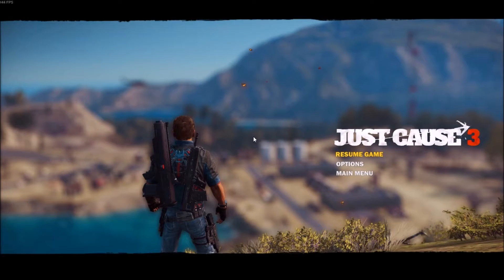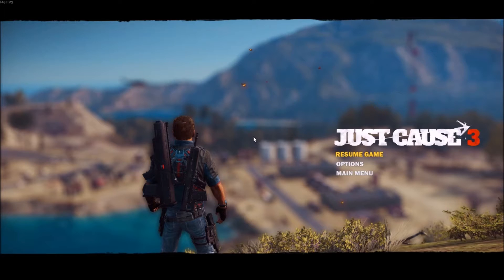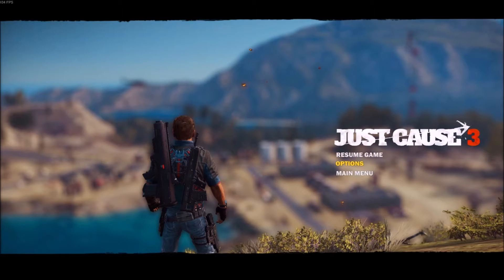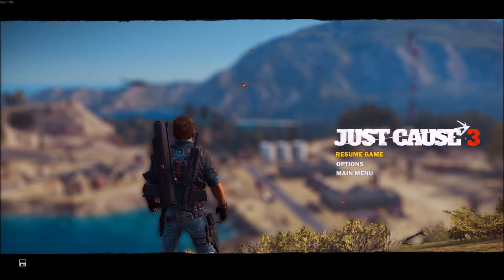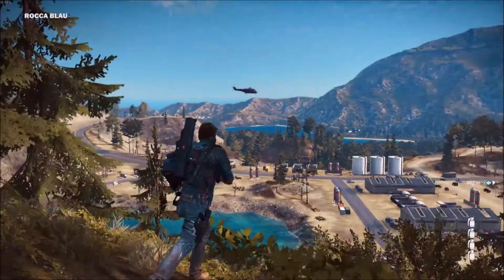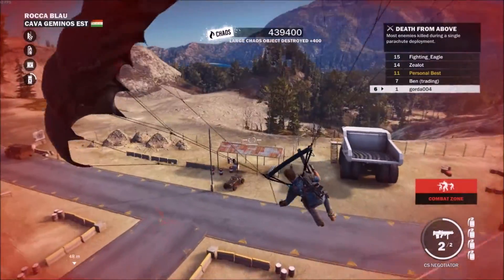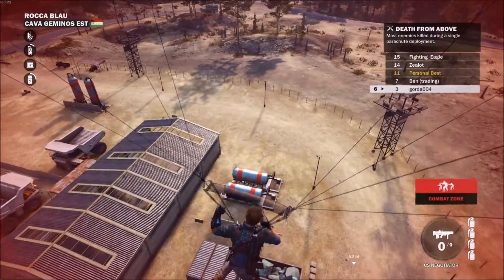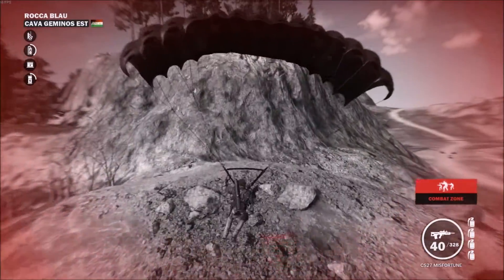Just Cause 3 PC Stuttering Fix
It's not a free fix, but for me it worked perfectly, no more stutters, no more 1 fps moments all smooth and consistent.

My PC specs are:
Intel i5
12GB Ram
Nvidia GTX 750 ti 2GB
120GB SSD
2TB Hard Disk
Windows 10